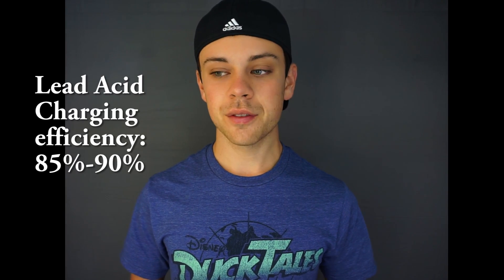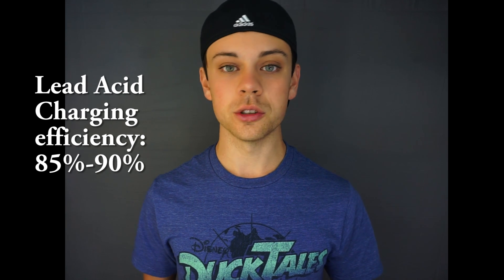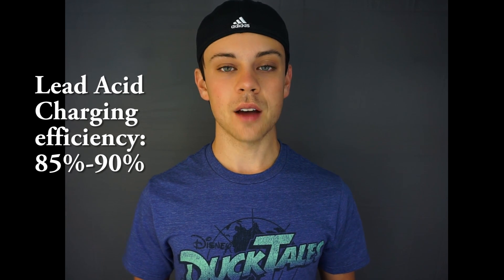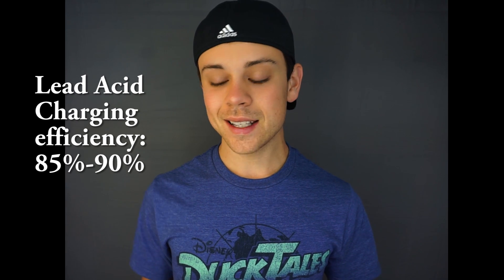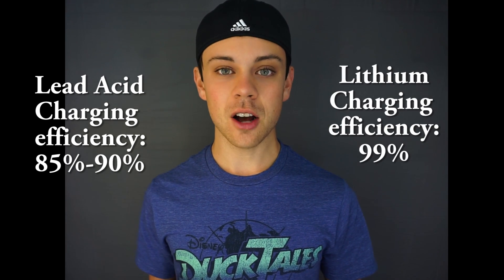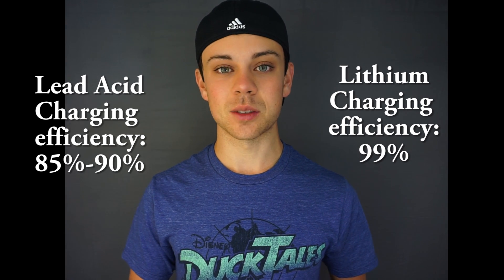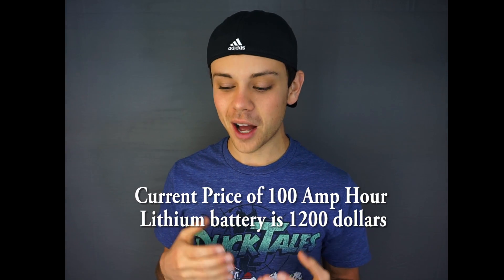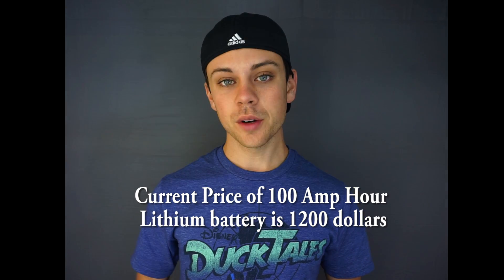Lead Acid Vs. Lithium for Mobile Solar Systems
*WattCycle*
My favorite 12V budget battery!:

*Epoch Batteries*
My favorite high-quality 12V battery:

*Rich Solar*
Budget 12V Inverters and MPPT:

*Battery Hookup*
Cheap used lithium cell deals: